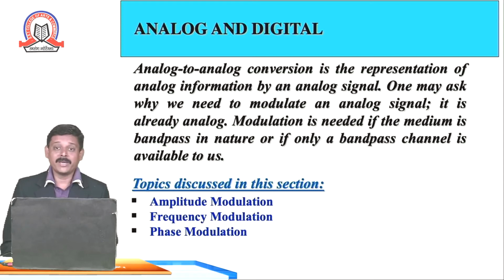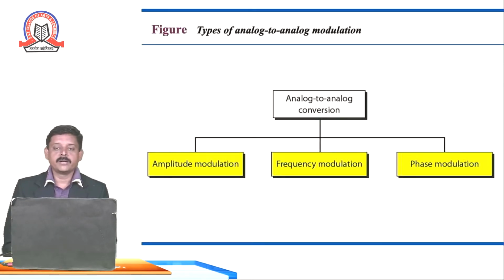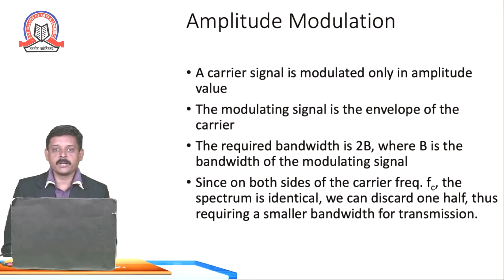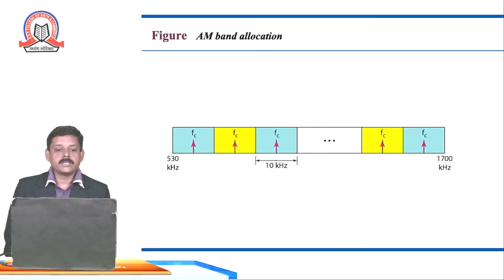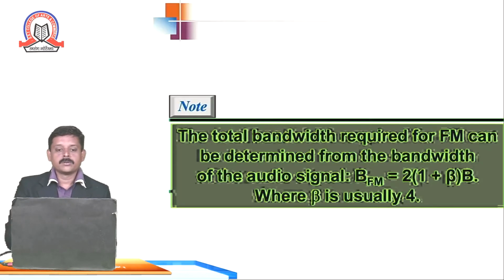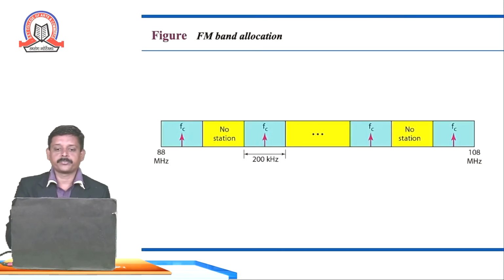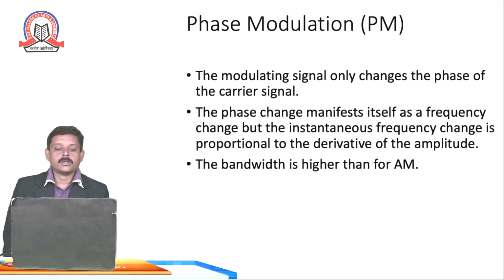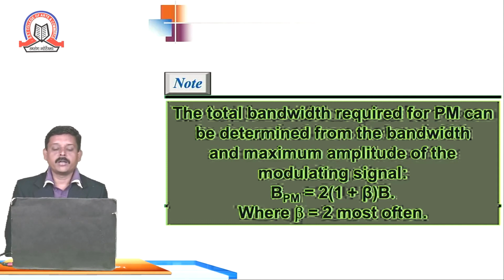Analog Transmission ( Part 2 ) | Computer Networks | SYBSc. - Sem 4 | SST College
Topic :   Analog Transmission ( Part 2 )

Class :    SYBSc.

Stream :  BSc.

Teacher :  Asst. Prof. Yogesh Patil